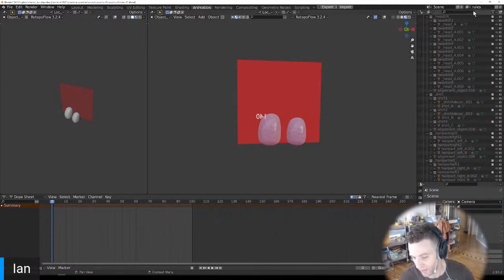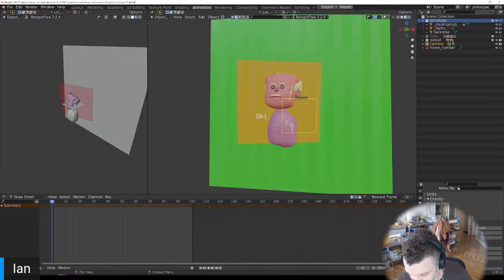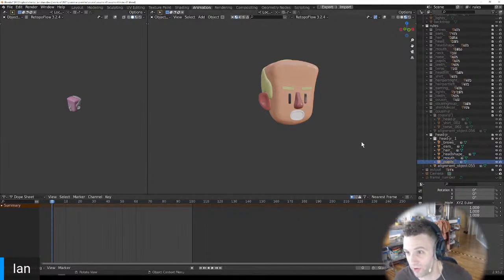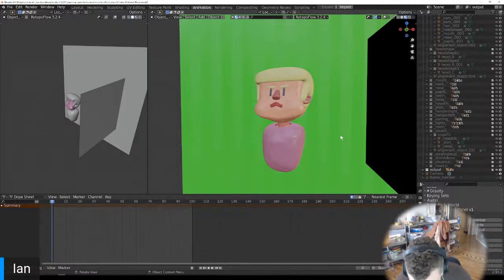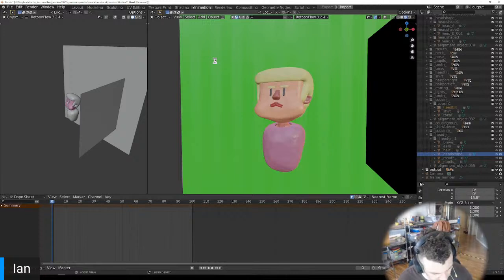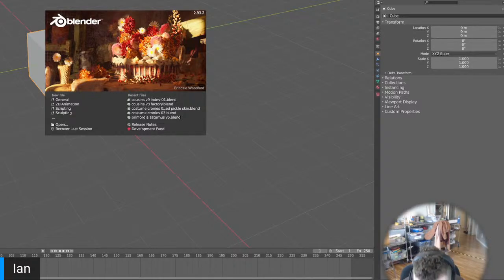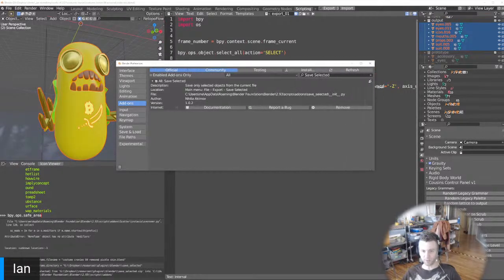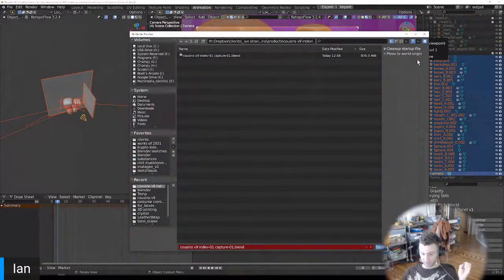The Ian Strandberg Digital Workshop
"The same thing we do every night Pinky: Play with digital art."